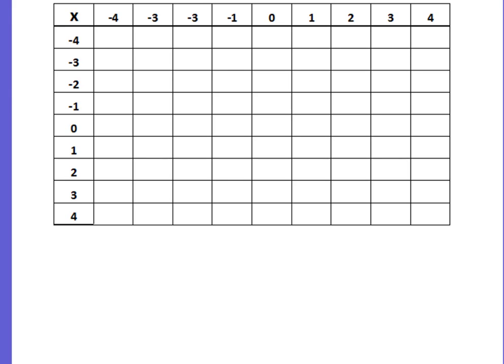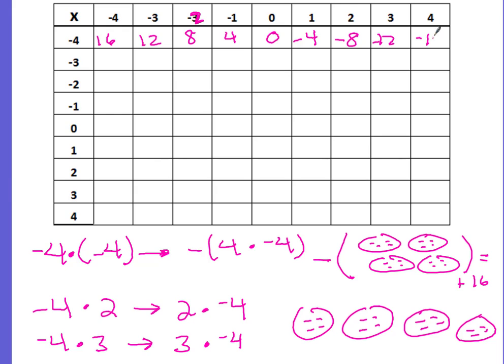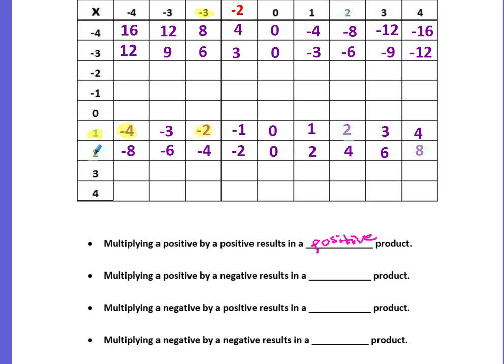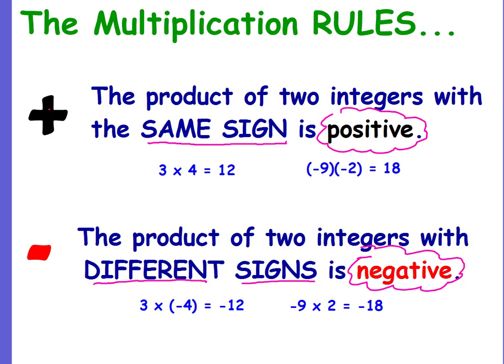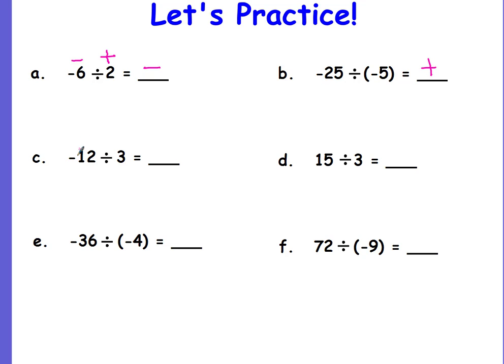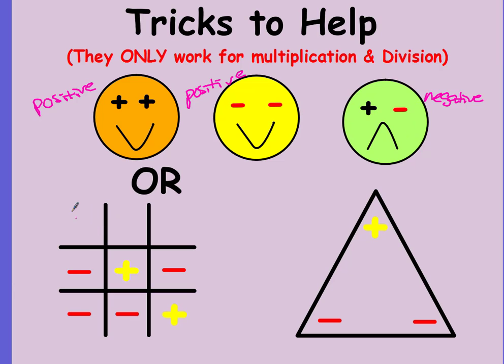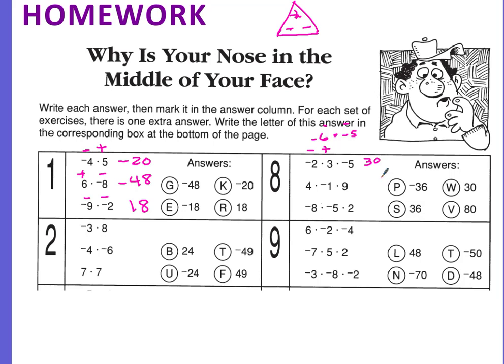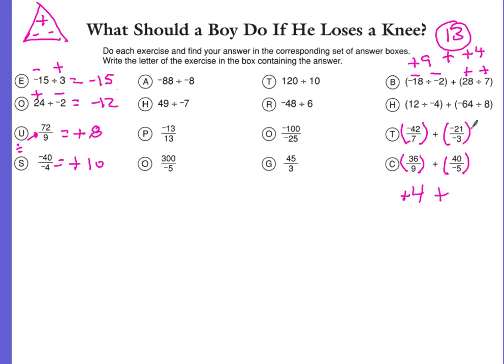Multiplying and Dividing Integers